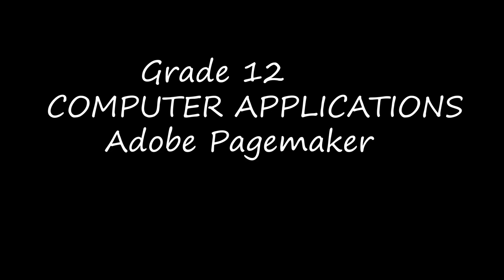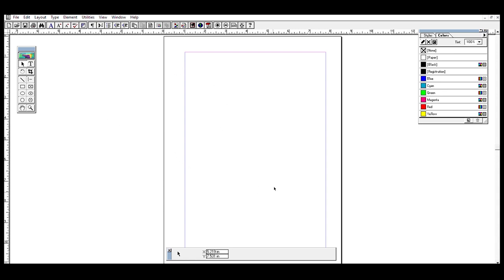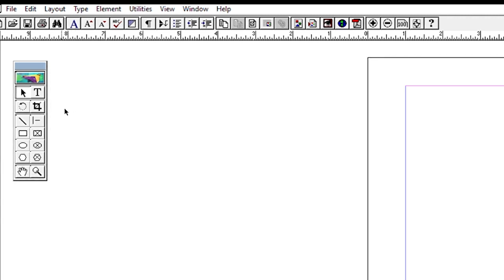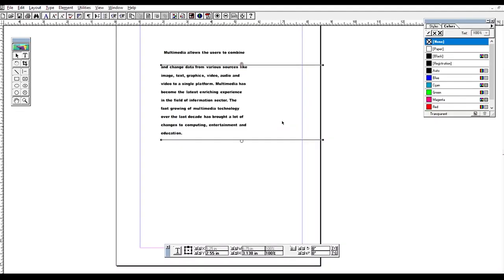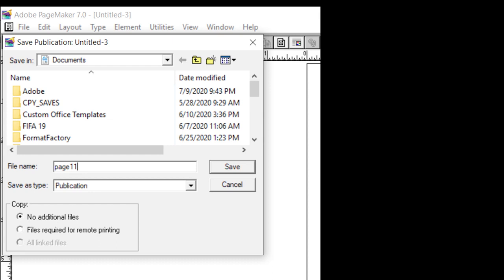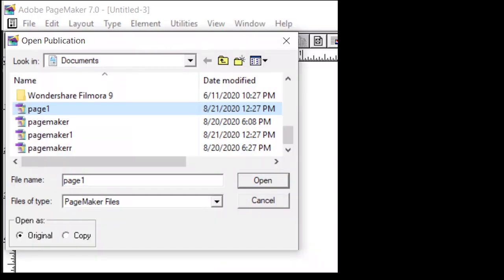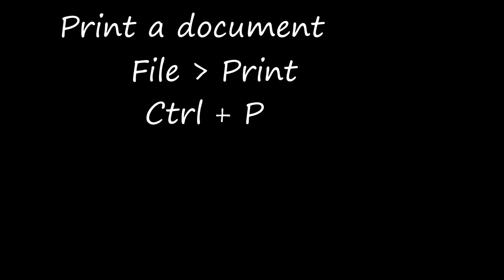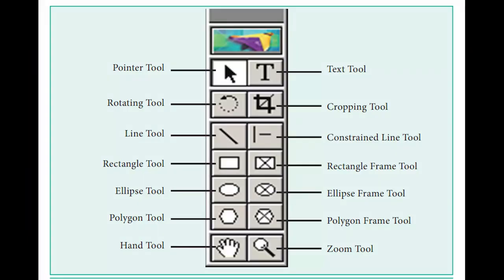Grade XII - Computer Applications || Adobe PageMaker Rev || Online Class, Bethlahem Matric School